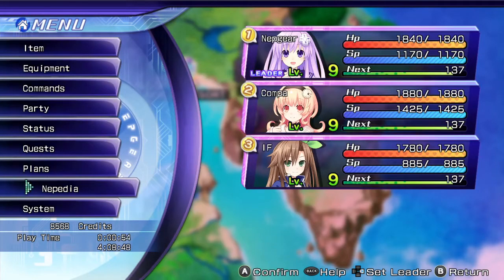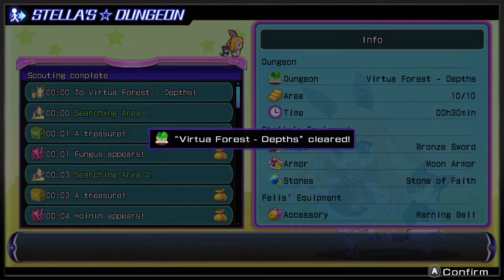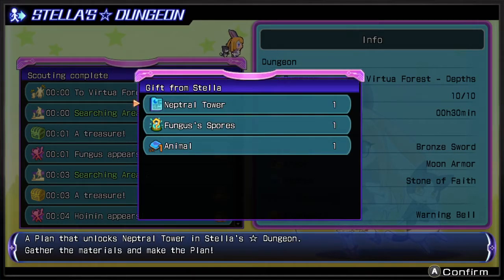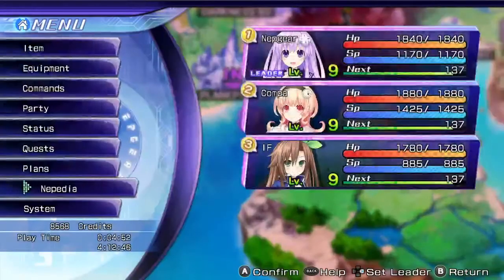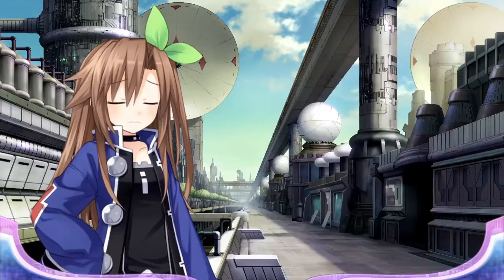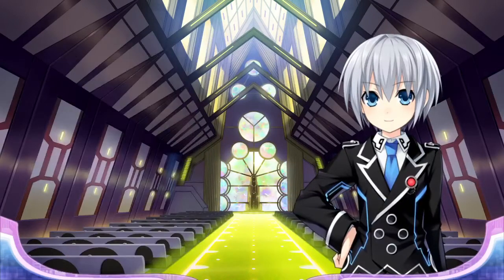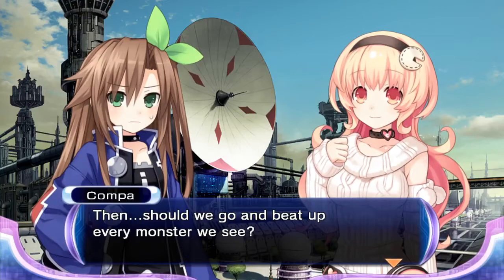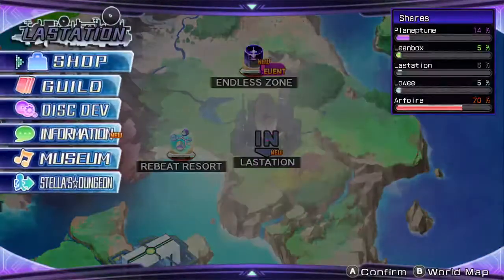Let's Play - HyperDimension Neptunia Re;Birth 2 - Part 7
Welcome.
Today, the Oracle of Lastation starts us on the path of a fetch quest... thanks...